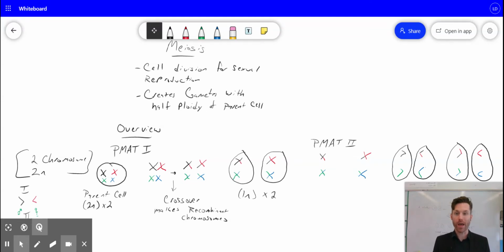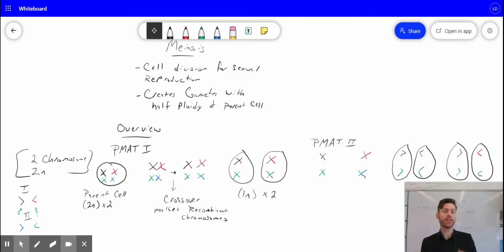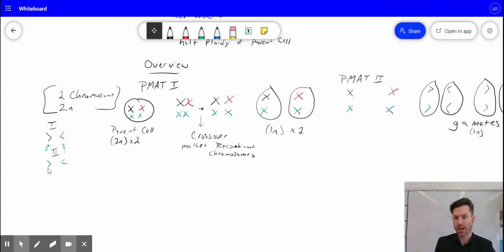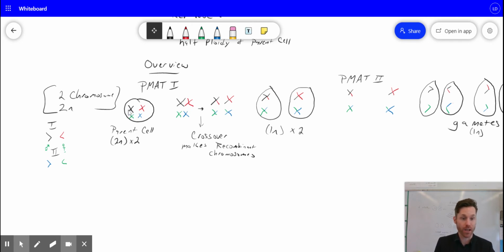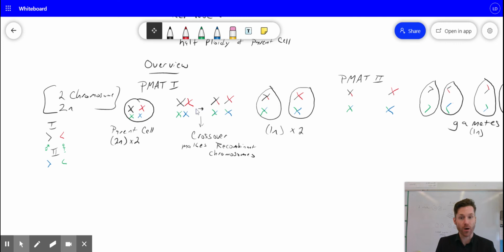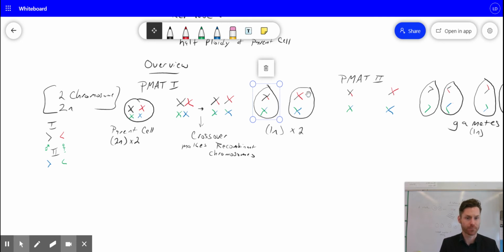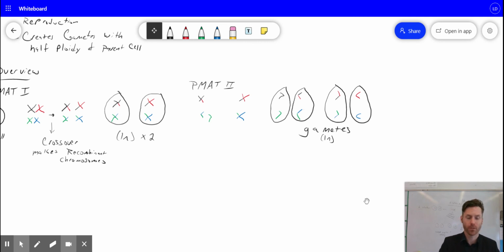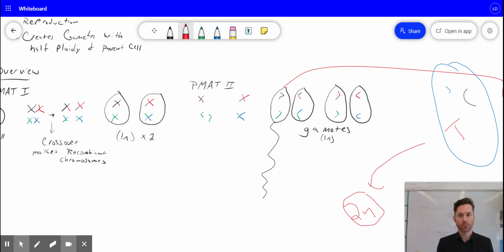AP Biology Unit 3B lesson 1: Meiosis